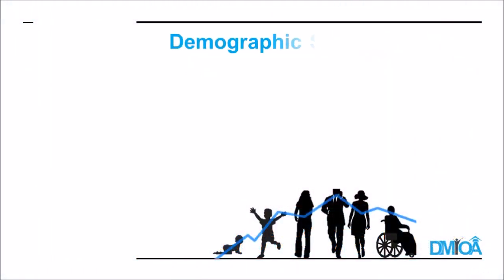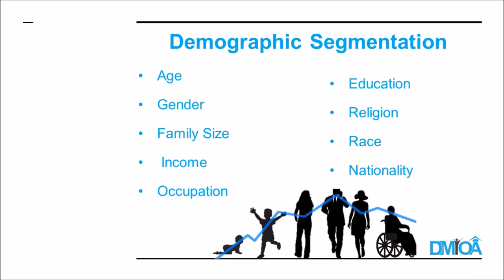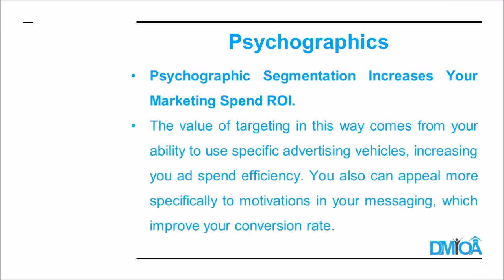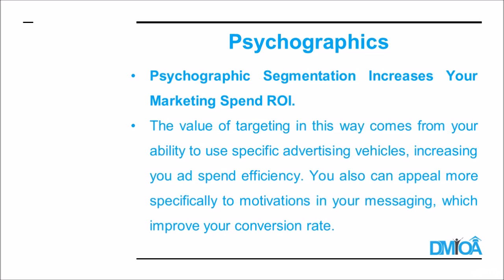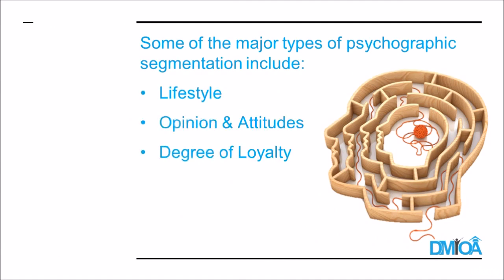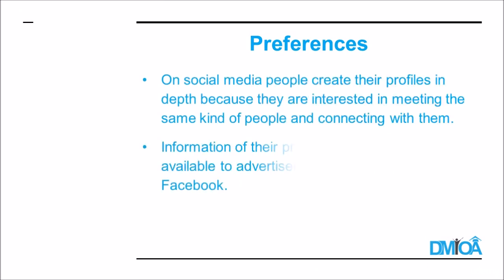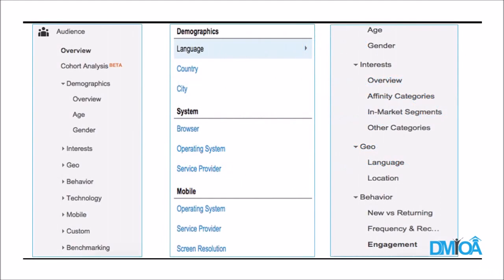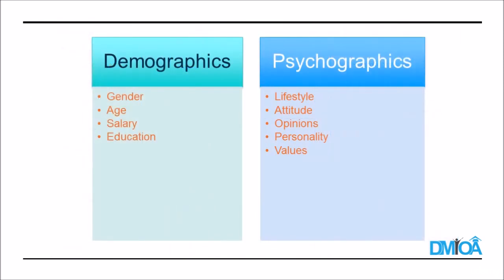Components of Digital Marketing: Demographics | Chapter 3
Description:
Welcome to Chapter 3 of our enlightening digital marketing series! 🎯 In this episode, we delve into a crucial aspect of marketing success: Demographics. Join us as we unravel the power of demographic data and how it shapes every aspect of a winning digital marketing strategy. 📊

Knowing your target audience is the foundation of effective marketing, and understanding demographics provides invaluable insights into their preferences, behaviors, and needs.

🔍 What You'll Discover:

The significance of demographic data and its impact on digital marketing success.
Exploring key demographic factors, such as age, gender, location, and interests.
How to conduct in-depth audience research to identify and understand your ideal customers.
Tailoring marketing messages and content to resonate with specific demographic segments.
Leveraging demographic insights to choose the most appropriate marketing channels.
Case studies showcasing successful campaigns driven by demographic analysis.
Whether you're a business owner, marketer, or digital enthusiast, this chapter will equip you with the tools to create hyper-targeted campaigns that truly speak to your audience's needs.